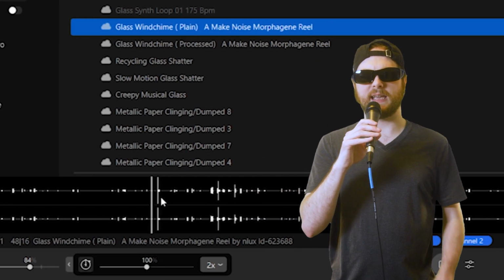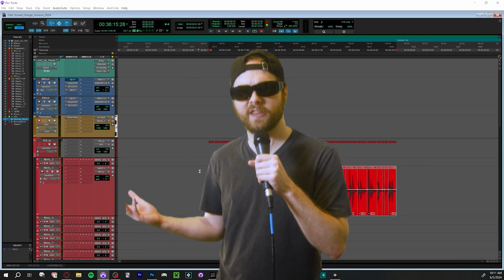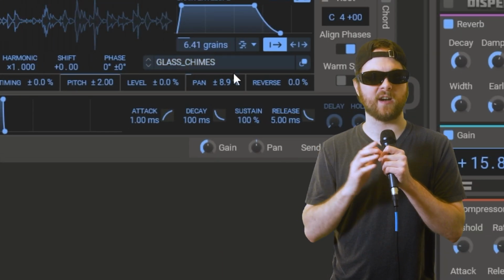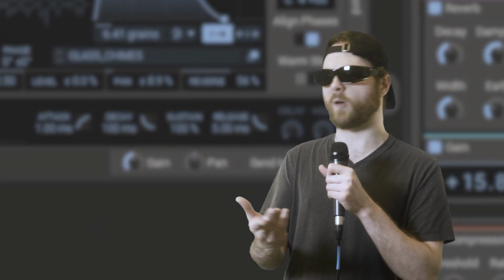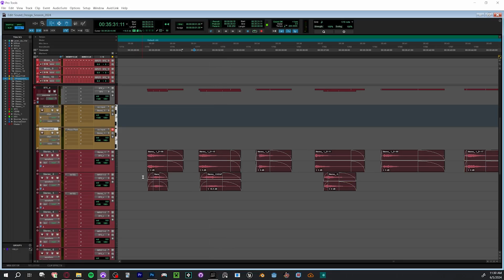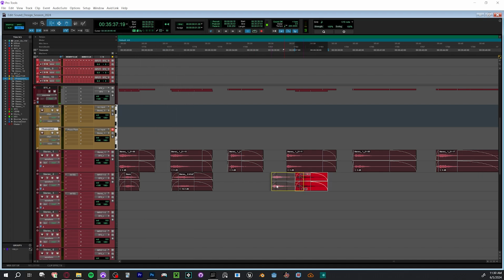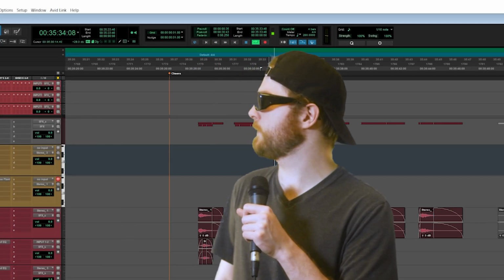An Impossible 2 Day Sound Effect Challenge?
This is the fastest I have ever made a video and project on this level and I want to disappear from existence. I'm going to sleep now.

Big shoutout to @Kilohearts  for inspiring this video in the first place. Maybe it isn't quite what they had in mind for a submission, and let's be honest, there's not really any phaseplant skills being shown off here, but I really enjoyed the challenge, and I got to make something really cool along the way.

I do sound for animation, and streams!

-Thermal
-20XX
-Moon Base
-c a u t i o n
-t h i c k
-h e f t y
-Spicy Boom
-Invisible Walls
-Atomic Fire
-Tundra
-Biscuits